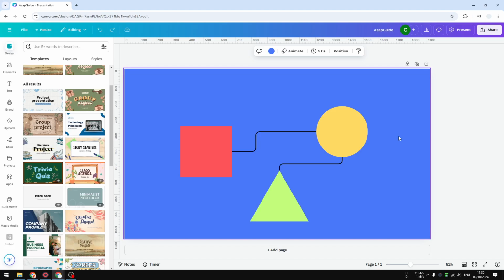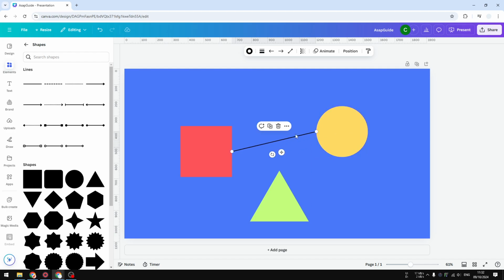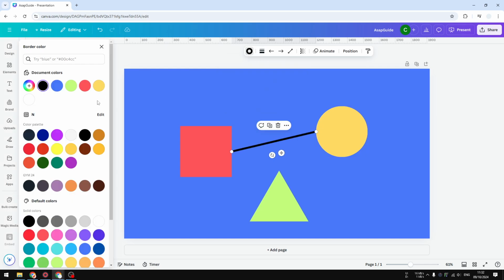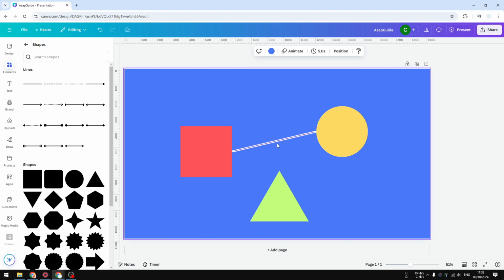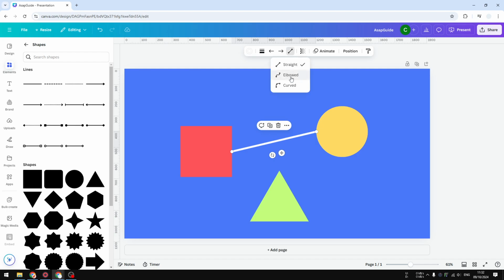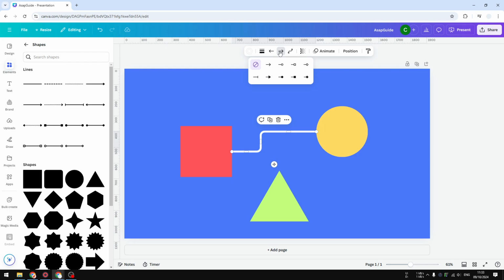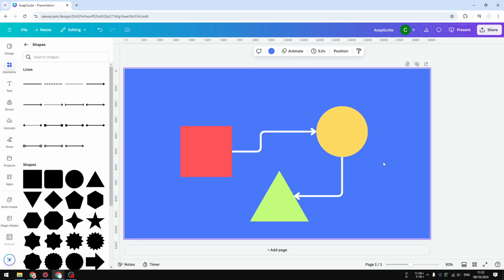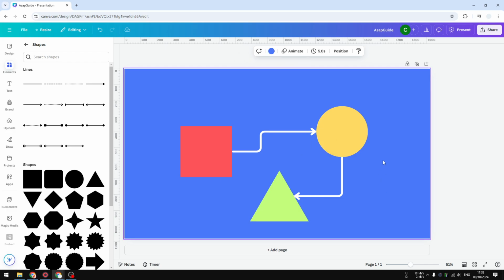How to Connect Lines to Elements in Canva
👉 Learn how to easily connect lines to elements in Canva for a polished design. This quick tutorial will guide you step-by-step to enhance your graphics and presentations.